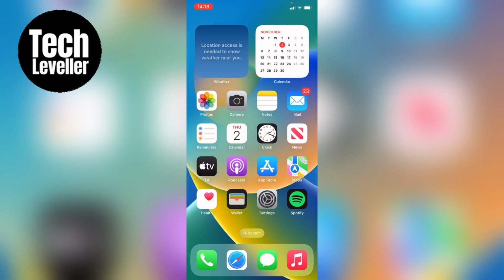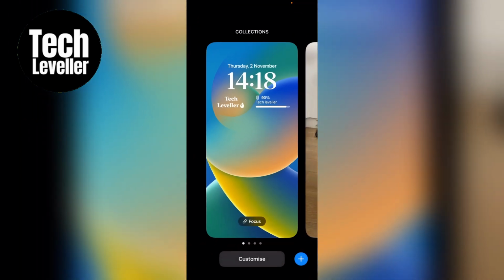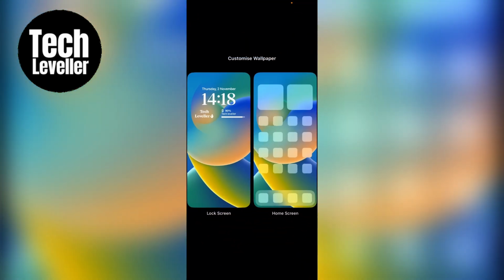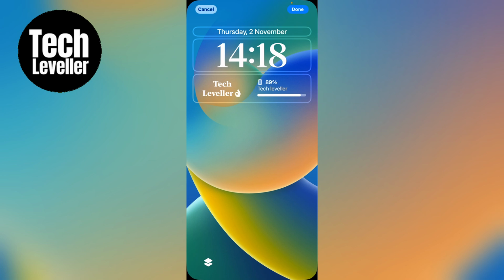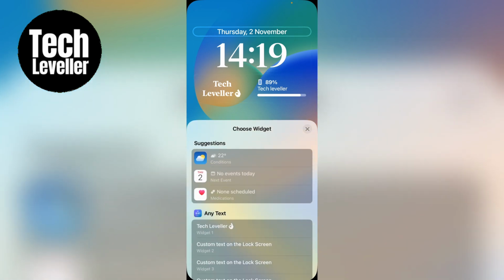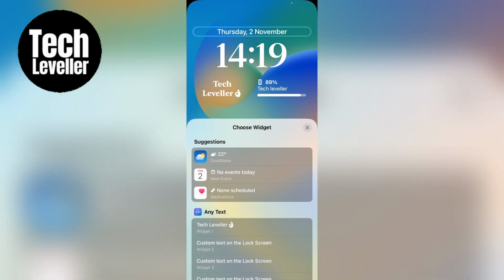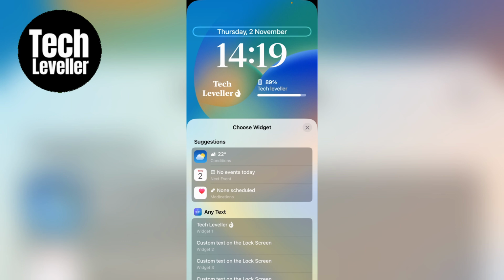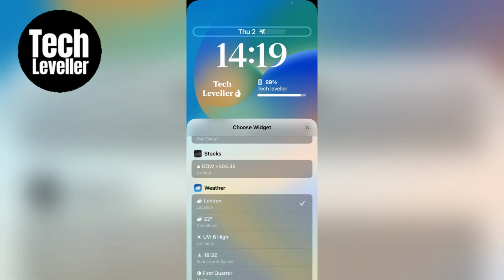How to Change Lock Screen Date Format/Style on iPhone (iOS)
In todays quick iPhone guide video I'm going to show you How to Change Lock Screen Date Format/Style on iPhone (iOS).